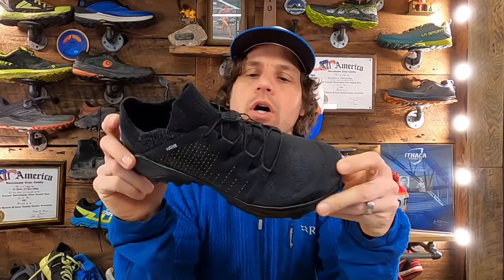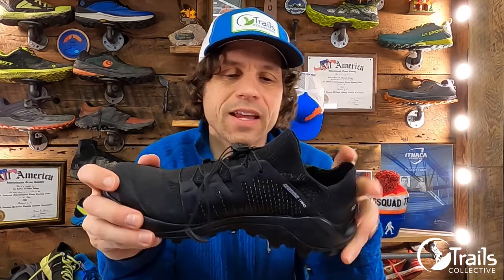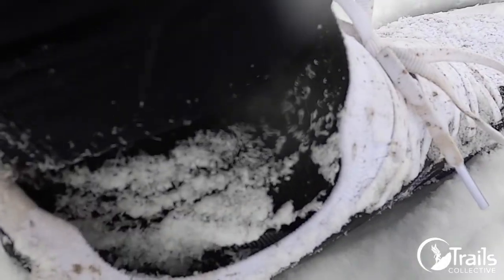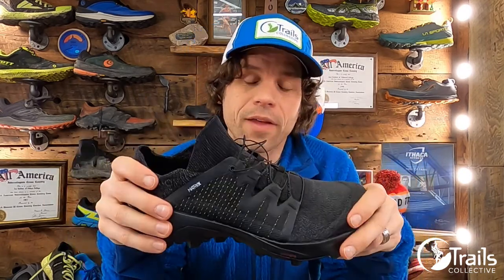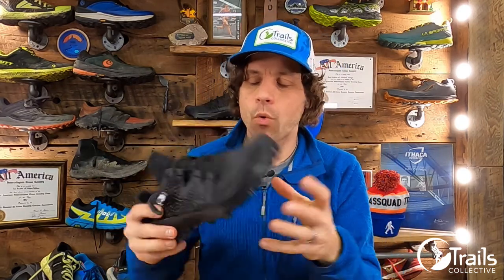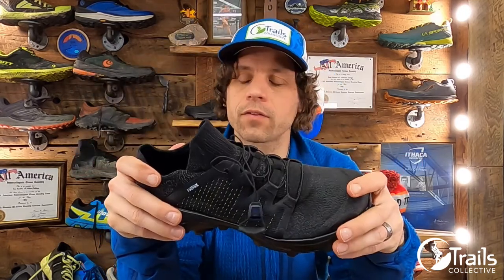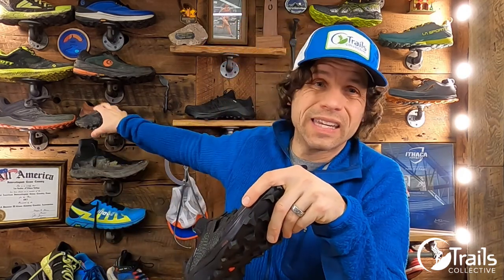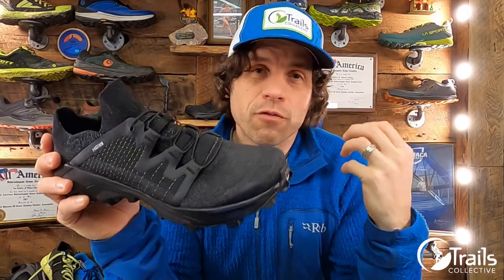Salomon Cross / Pro Review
The Salomon Cross / Pro is another model in the Cross family offering slick designs, new materials and technologies, and a whole lotta fun to run. We'll take you through the Twinskin and Matryx Wings through to the lugs, and give you the dimensions of how it compares to its Cross siblings.

00:38 - Specs
2:10 - Twinskin and Matryx Upper
9:35 - Excelling in snowball fights
9:55 - Midsole
11:20 - Outsole (including Cross comps)
14:20 - Chassis (including Cross comps)
17:35 - The Takeaway